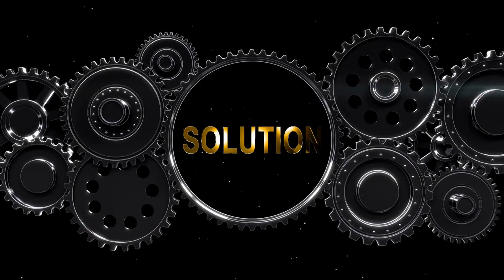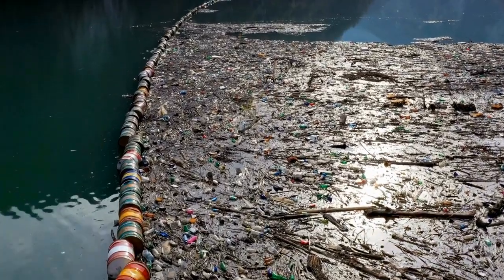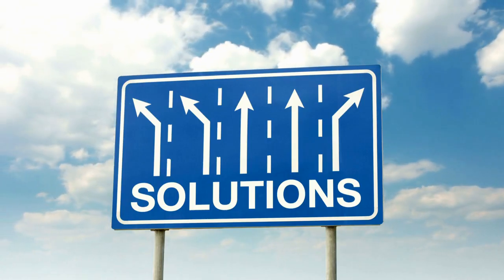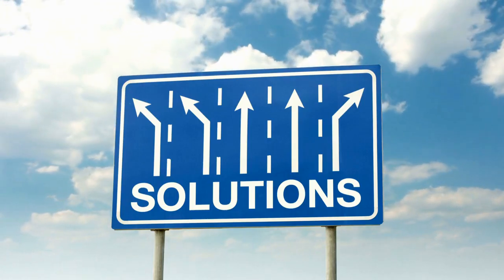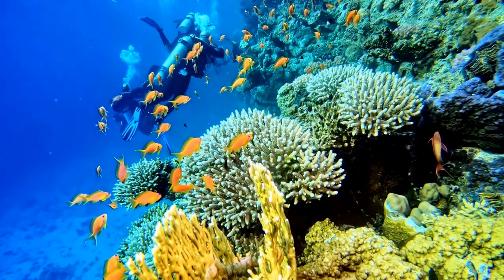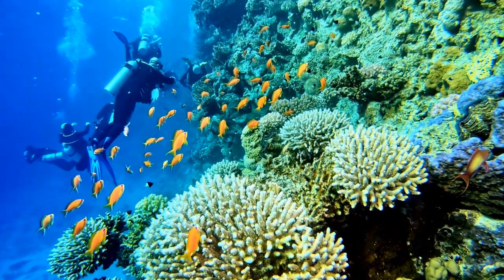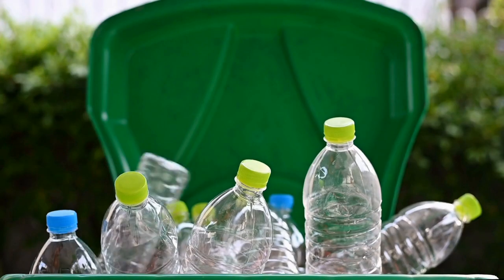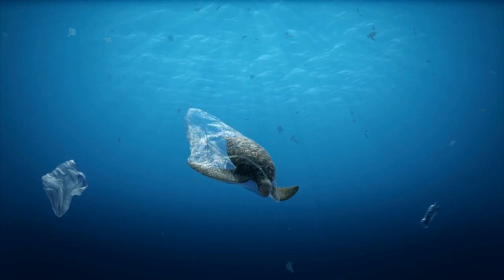Biodiversity and Ecosystem Services (MS-LS2-5)